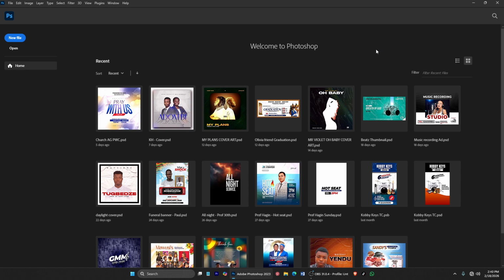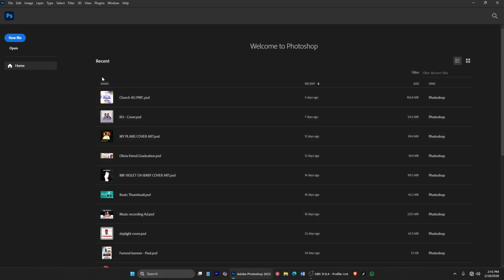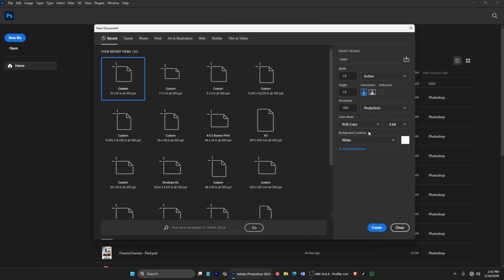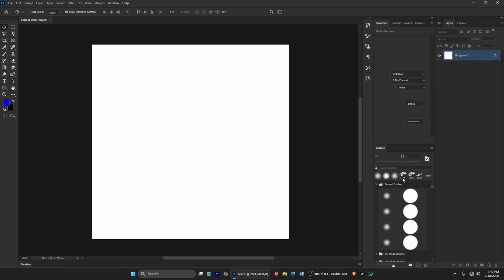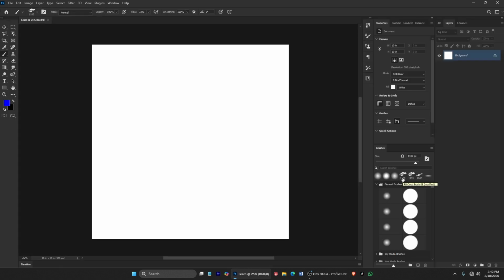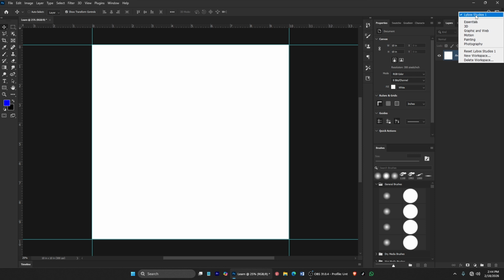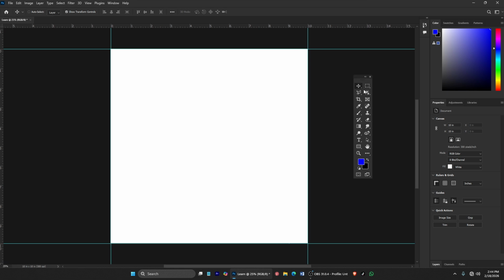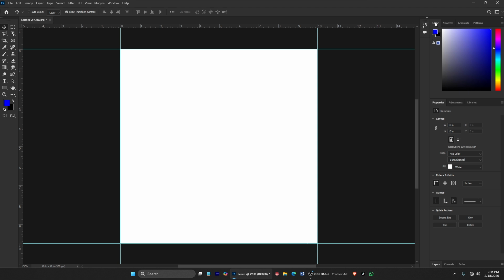Photoshop for Beginners | Lesson 1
Learn Adobe Photoshop with this amazing FREE course.

Go from beginner to pro, exploring all the essential Photoshop tools and techniques. You'll start at the beginning and work quickly into more exciting techniques.